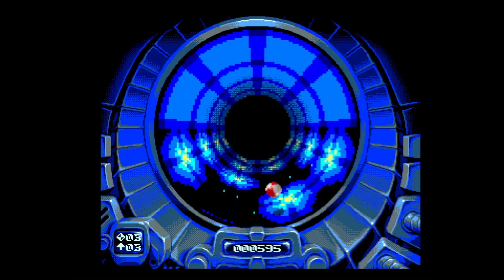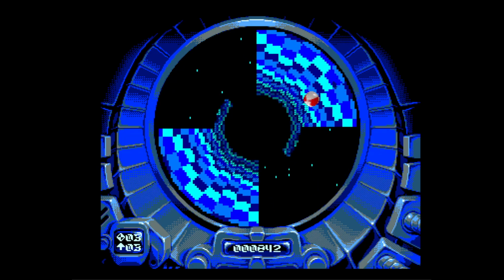NRG: 5-10 Minutes of Gameplay - Yoomp! [Amiga]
NRG: A few minutes playing Yoomp! on the Commodore Amiga with commentary. 2024

© ZR-Games

1st General - Position Open
2nd General - Position Open
3rd General - Position Open

2nd Major - Simon Green
3rd Major - Position Open

Bug...'Out!